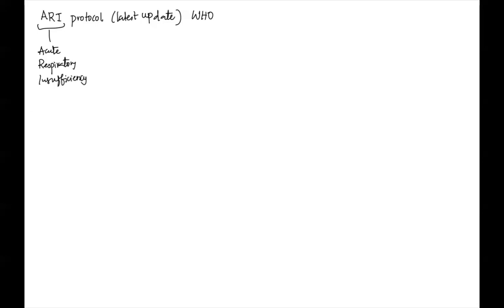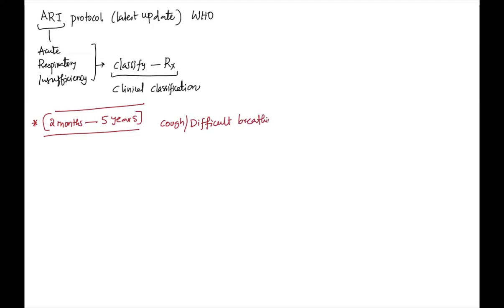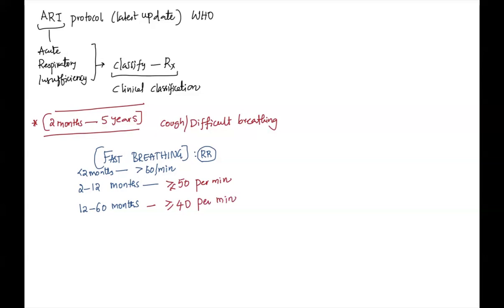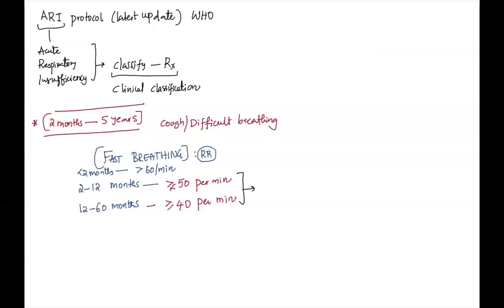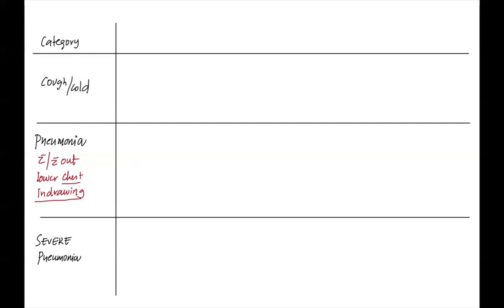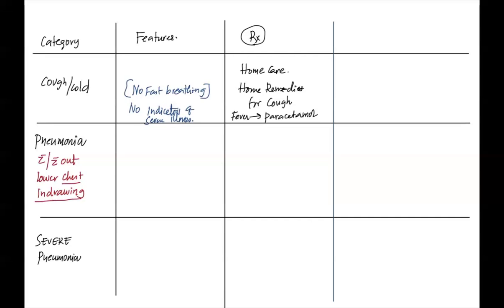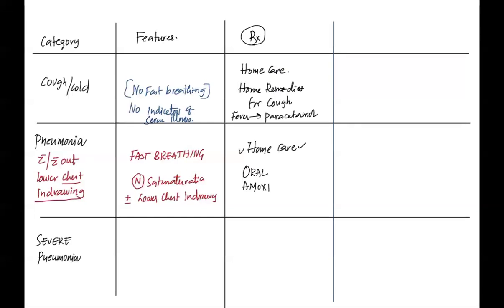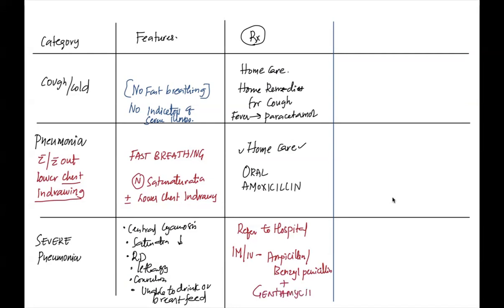ARI protocol | WHO Guidelines | High Yield topic | UPSC CMS |Medical sciences optional| UPSC MEDICO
Acute Respiratory Insufficiency protocol : latest updates - as per WHO guidelines covered in this video.
Indian IMNCI guidelines have adopted WHO protocol but also added some additional points to it-these are covered in detail in IMNCI video of course curriculum.

UPSC MEDICO is the first-ever online platform for UPSC medical sciences optional preparation for UPSC CSE (IAS/IPS).

Link to enroll into Foundation course for Medical sciences optional

Link to enroll into combo course for Medical sciences optional